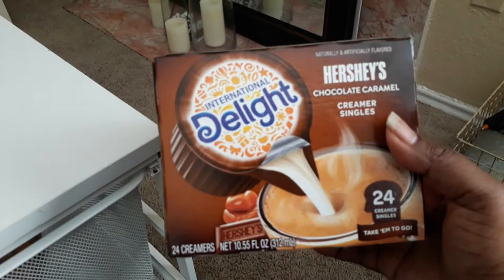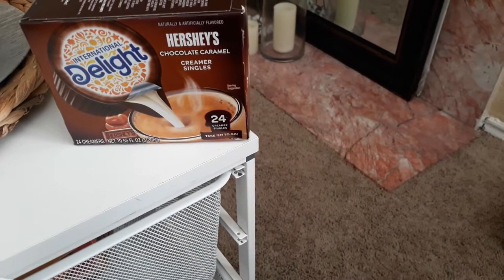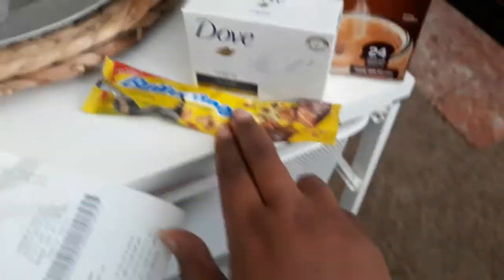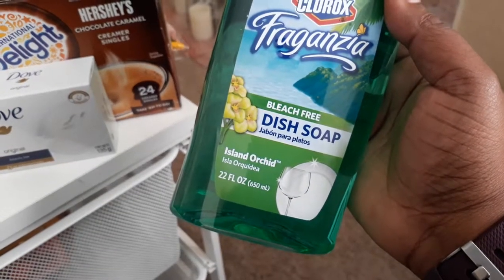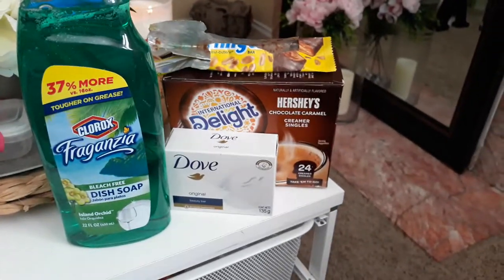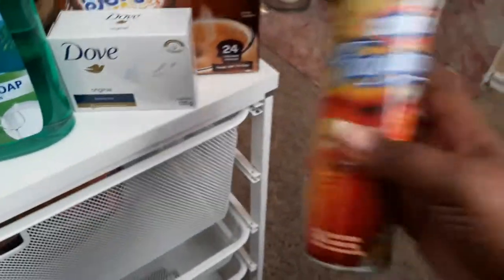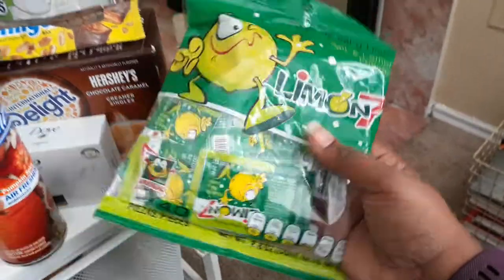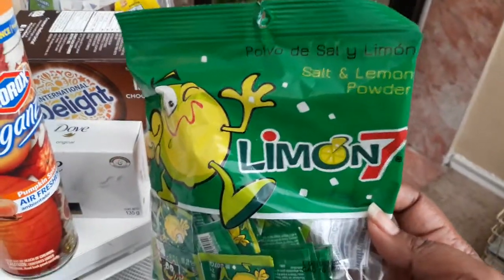NEW 99 CENTS ONLY STORES HAUL | NEW FINDS!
BELL'S & GENT'S I WENT TO THE DOTHE99 TODAY BUT AND THEY WHERE STOCKING AND PUTTING CHRISTMAS ITEMS UP AND OUT BUT EVEN THOUGH IT WAS ALL TEMPTING TO BUY I HAD TO GET WHAT I NEEDED THIS TIME AROUND IF YOU WANT TO SEE WHAT I GOT GO CHECK IT OUT...

I LOVE MY FAITHFUL SUBSCRIBERS WHO HAD MY BACK LIKE FROM DAY ONE ...